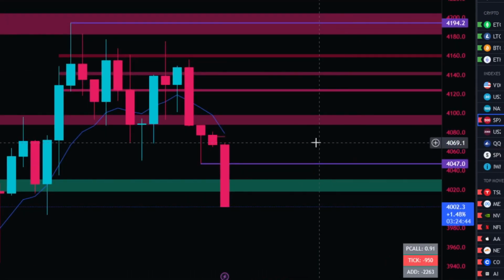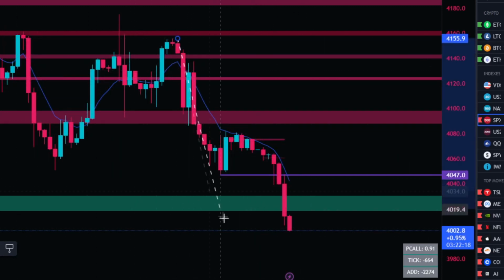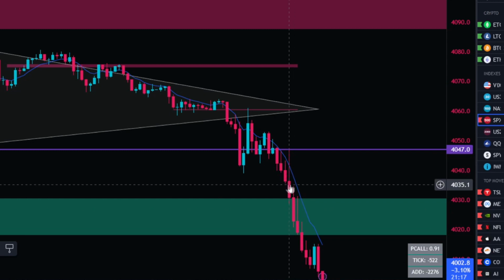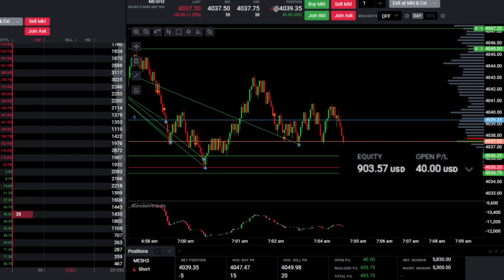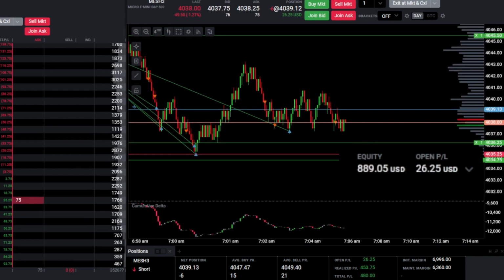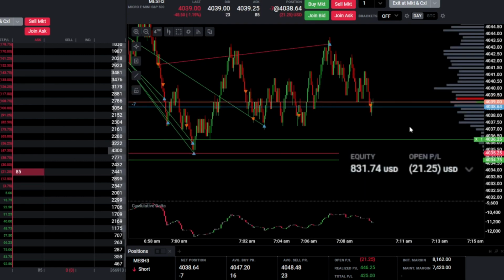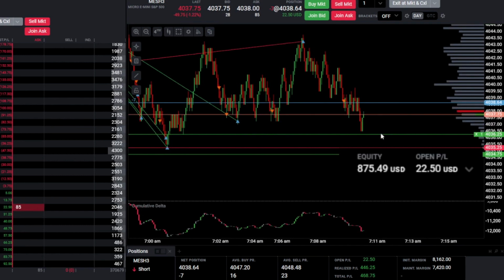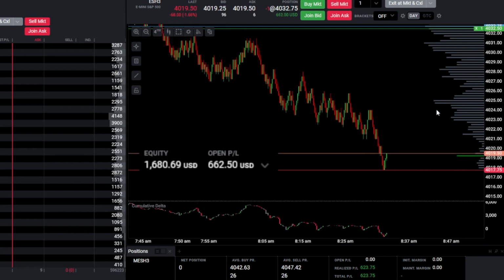Futures Trading With $100 Ep.5 (FINALE)